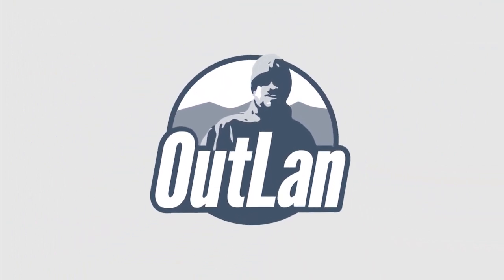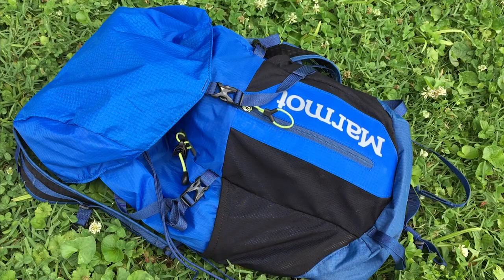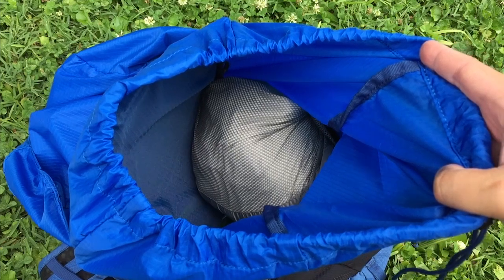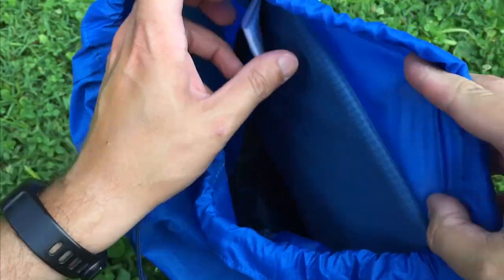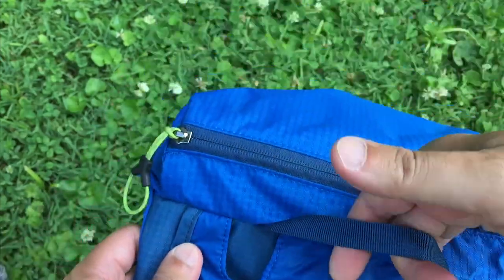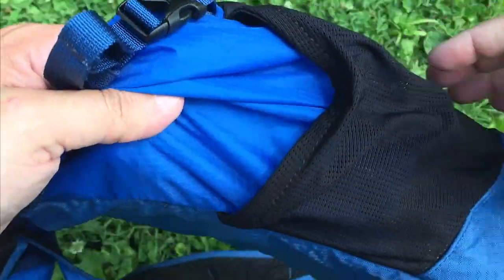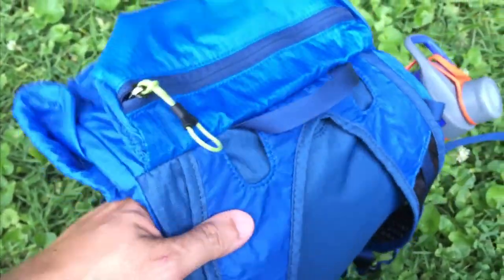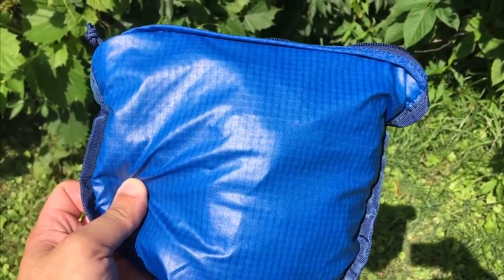Marmot Kompressor Plus Day Pack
The Marmot Kompressor Plus day pack is a great option for a quick trip out to the woods, the mall, a festival, or light travel. It is super lightweight but still has plenty of space for the things you really need. In my opinion, it's one of the best options available for a light day pack.

- Weighs 370g
- Made from 210d 100% Nylon Double Ripstop
- 20L capacity
- Buckle closure with whistle
- Mesh pockets for water bottles
- High quality YKK zippers
- Removable Closed-cell Foam Back Sheet
- Packs into top lid pocket

Current filming/YouTube gear:
Röde Videomicro
Pannovo 3.5mm mini lav mic
Blue Snowball microphone w/InnoGear pop filter
iPhone 6/7+

Interested in supporting the channel? Any and all contributions will be invested back into the channel for future trips, filming equipment, gear, giveaways, etc.